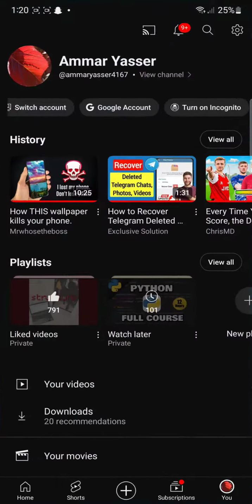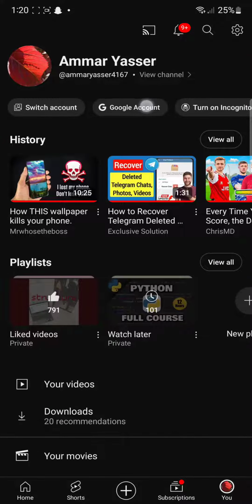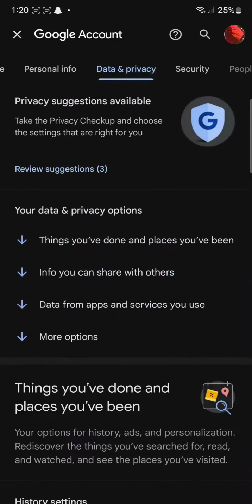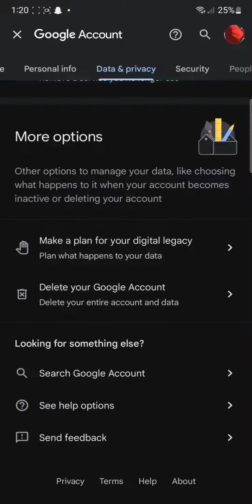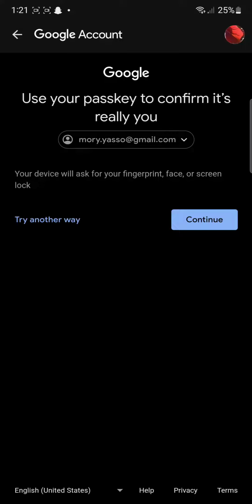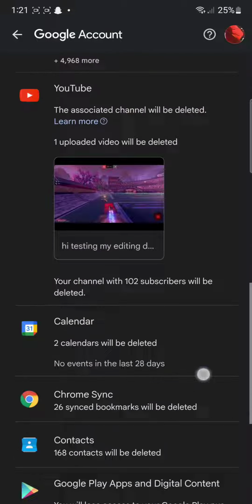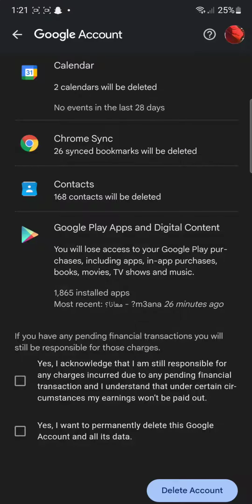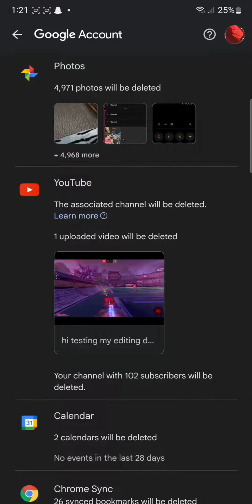How to delete YouTube channel (2023)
In this video i´ll show you how to delete YouTube channel. The method is very simple and clearly described in the video. follow all the steps & delete YouTube channel